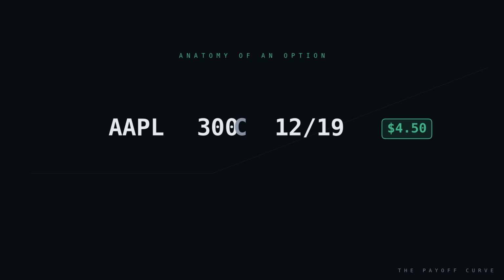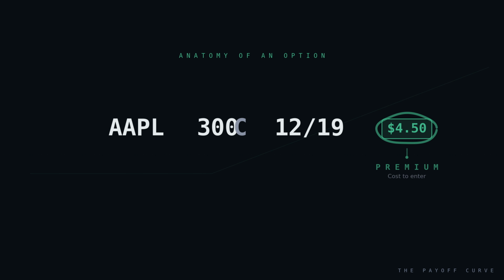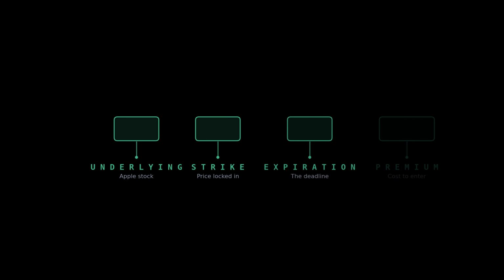What is an Option? Options Trading for Beginners, Part 1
Options aren't complicated — they're just a contract most people never had explained properly. In this first episode, we break down exactly what an option is, the four building blocks every option contract is made of, and why options exist in the first place.

This is Episode 1 of a series building from zero to a real, working understanding of options — no finance degree required.

00:00 Locking in a price without buying
00:22 What this series covers
00:34 The core concept: right vs. obligation
01:20 The four building blocks of every option
02:12 Why options exist (leverage, hedging, income)
02:43 What's next: calls vs. puts

Next episode, we get into calls vs. puts and how each one actually plays out.

More from The Payoff Curve:
🔗 thepayoffcurve.com - projects, research notes, and everything else

Educational content only — not financial, investment, or tax advice. All material reflects personal opinion and independent research. Do your own due diligence before acting on anything discussed here.